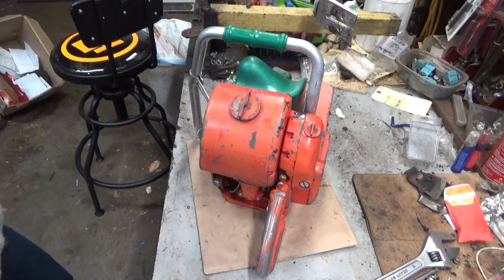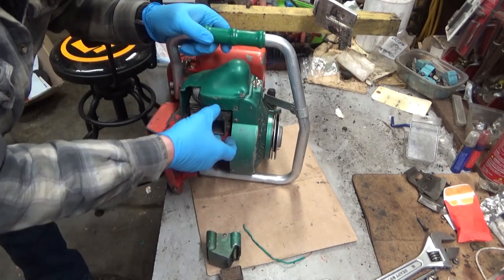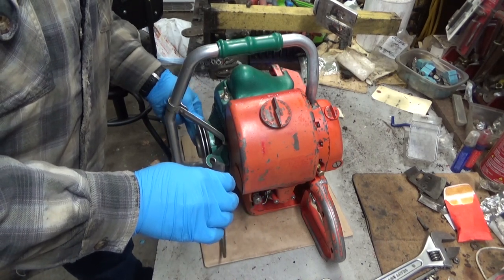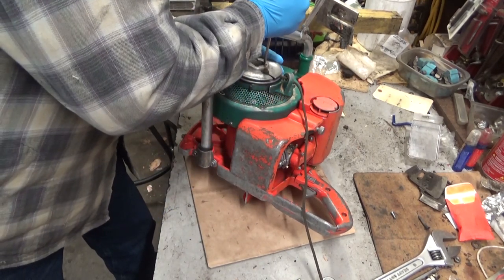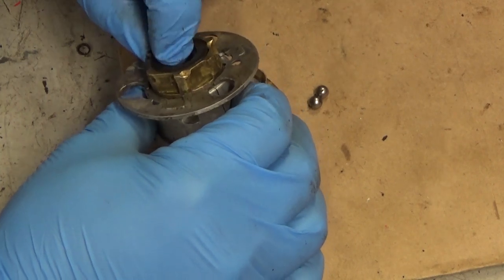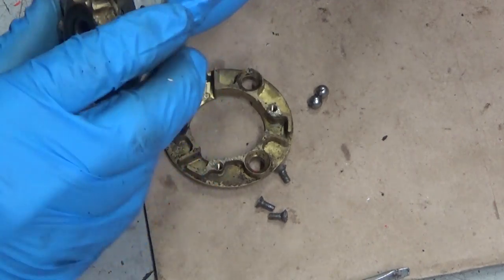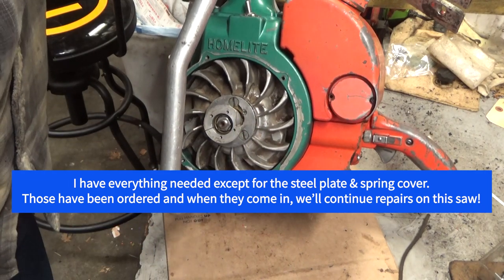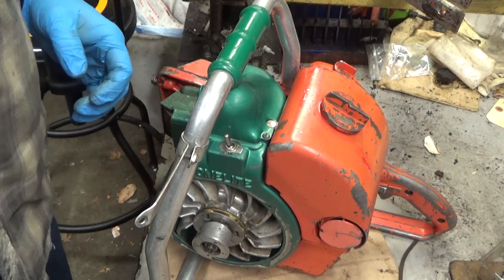Elvir's Homelite 7-19C Inspection & Starter Ball Drive Diagnosis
I go through the starter ball drive in a lot of detail...there's a bit of me bumbling as I remember certain details, but all in all I think this is a great explanation of how this type of starter should work!